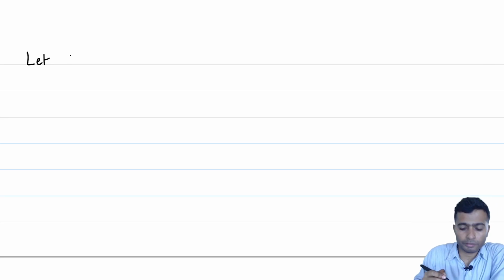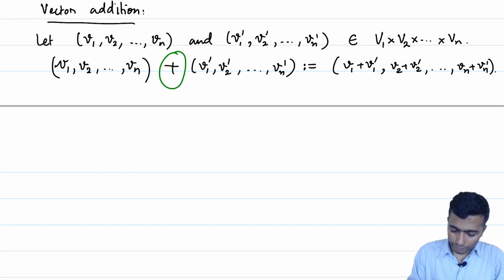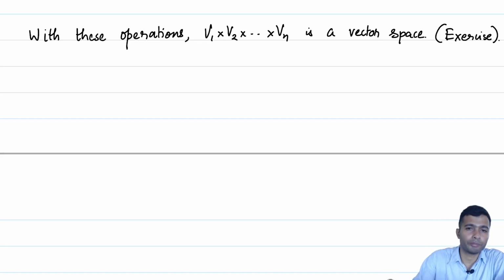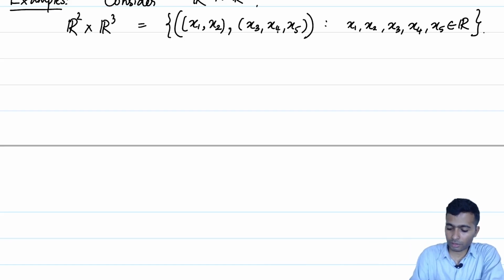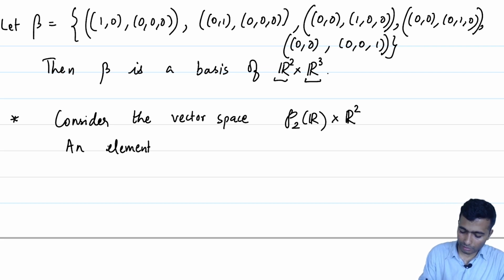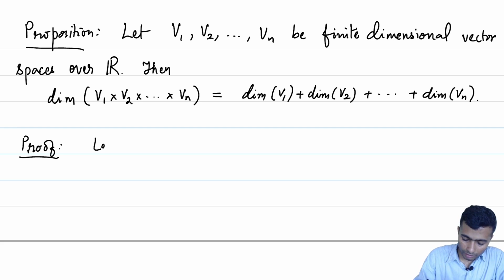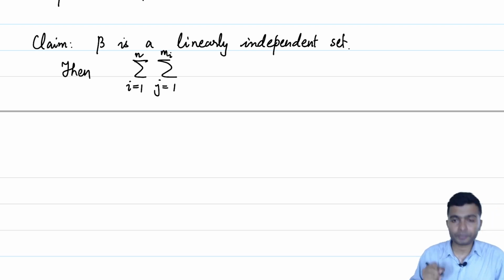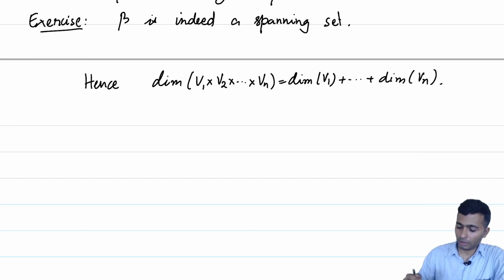Product of Vector Spaces